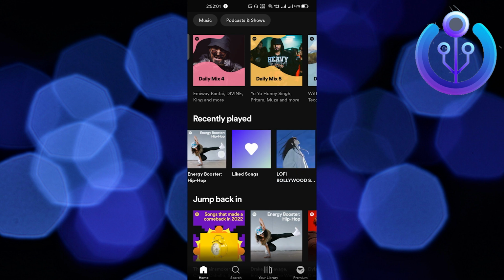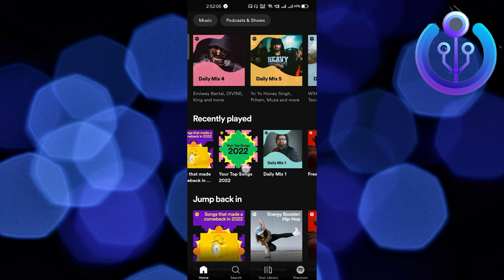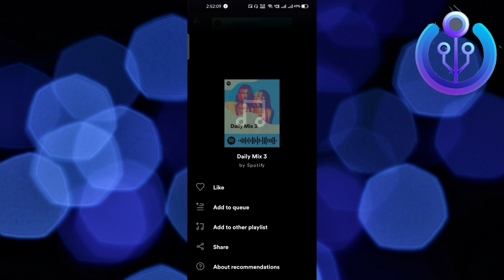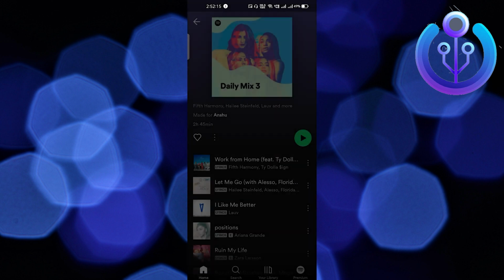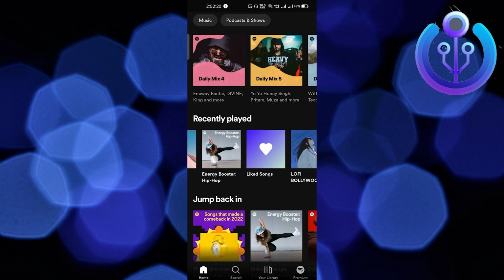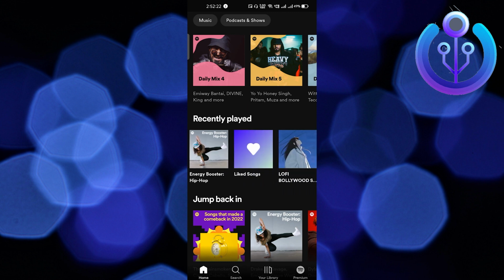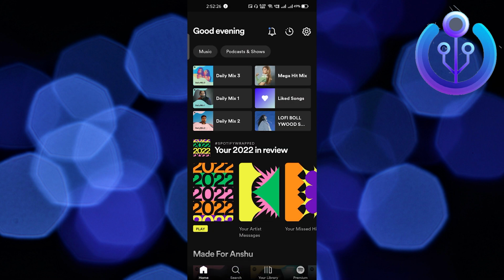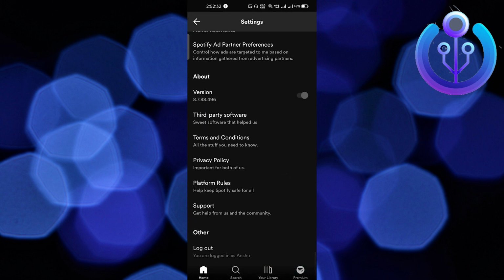How To Delete Recently Played on Spotify (Quick & Easy 2023)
In this tutorial, you will learn How To Delete Recently Played on Spotify in easy steps by following this super helpful tutorial to get a solution to your problem!!